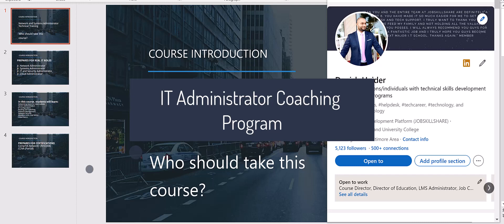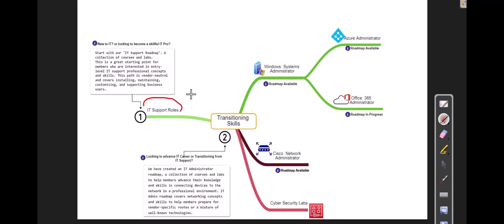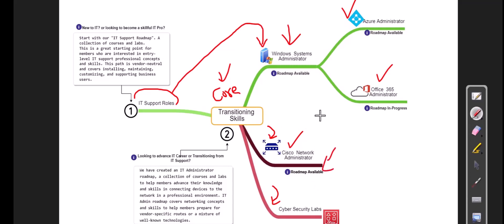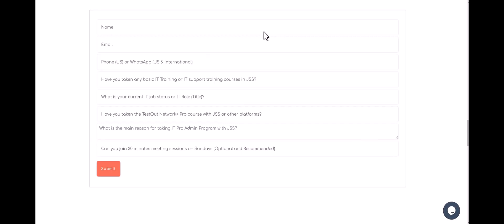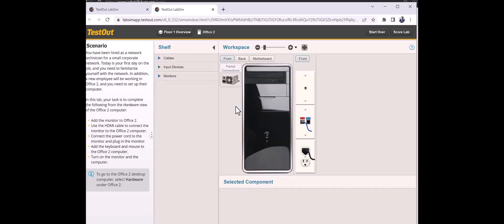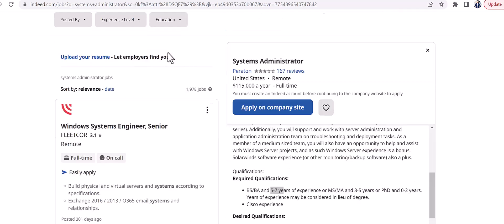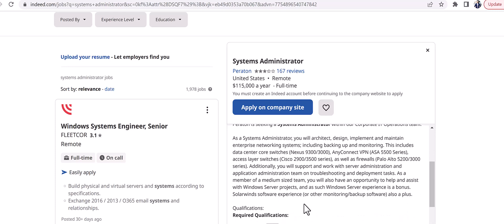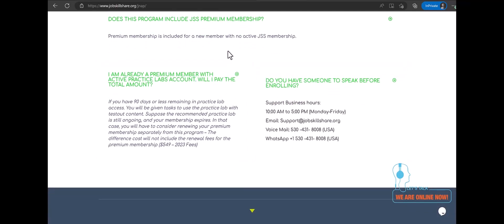IT Admin Coaching Program - Registration open for 2023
IT Administrator  Program  helps JSS members advance their knowledge and skills in connecting devices to the network in a professional environment. IT Admin Program covers networking concepts and skills to help students prepare to enter the workforce as an IT administrator. In this program, members will learn:

-Networking Basics
-Networking Devices and Connectors
-IP Configuration
-Routing and Switching
-Network Management
-Network Security
-Windows Server Core Services
-Windows Server Management
-Wireless, LANs, and WANs
-Cloud Basics

Who should consider this program?
-IT Support Professionals (Transition to advance IT roles)
-Jr. Systems, Network, and Security Administrators (learning core skills hands-on to build confidence)

Members taking this program

Mithun Sharma
"This is by far the most comprehensive networking course. Thank you so much for creating this"

Carl Vaughn
"Thank you. I was uncertain as to how useful this program would be given my situation, but so far I think that it is well worth the money.  I am a bit of a self-learner, but having this structure really keeps me on track and provides a necessary track for me to follow on the way to my goal. Kudo's to you and your team for putting this together in such a thoughtful way!